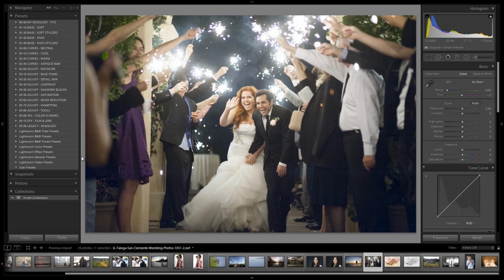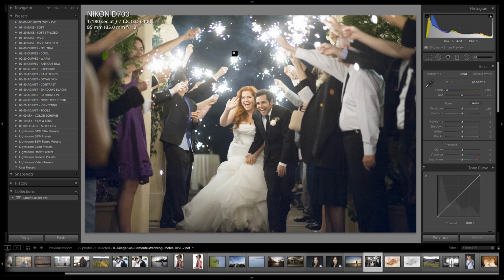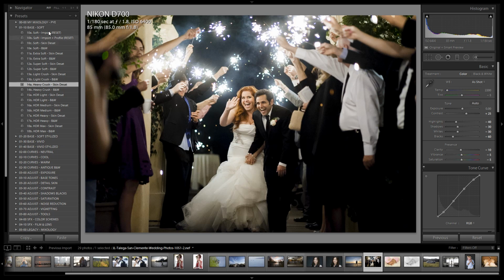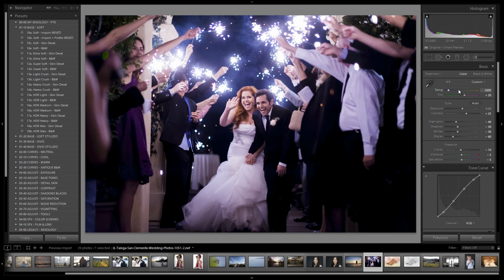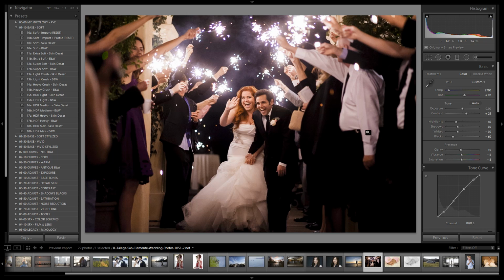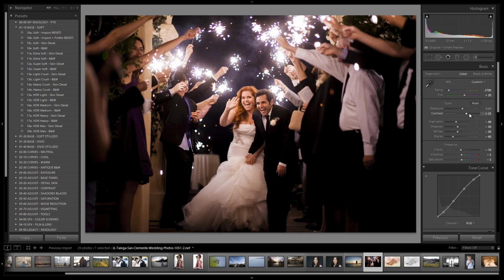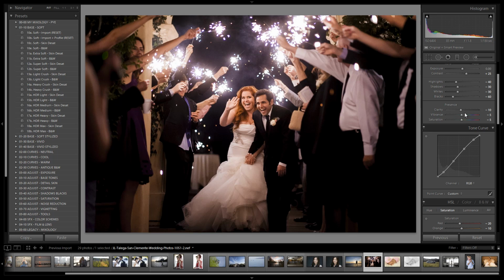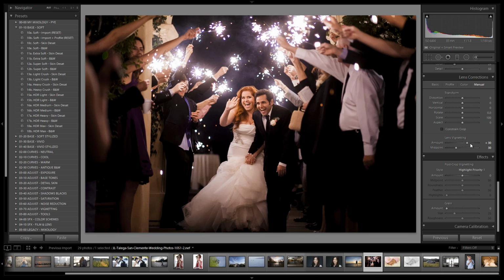High Energy Deserves High Contrast - Ordinary to Extraordinary Lightroom Edit E05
In this week's tutorial we're going to go over how to get a high contrast look for our images. In scenes that have a lot of energy and activity, a high contrast look really brings out the life in the image.